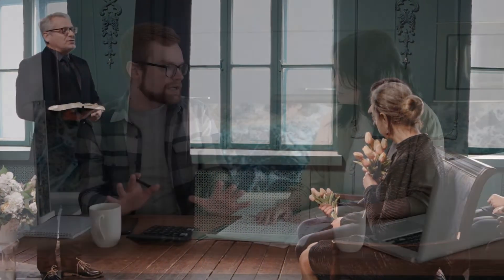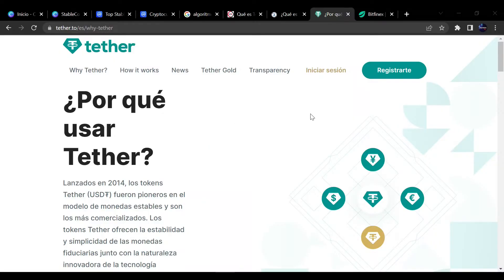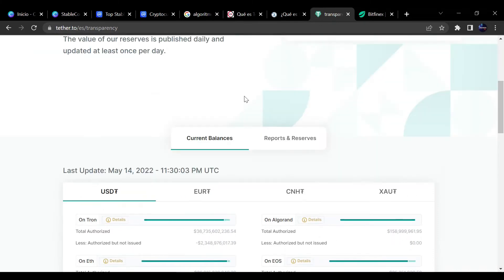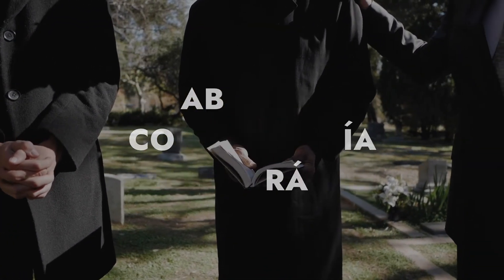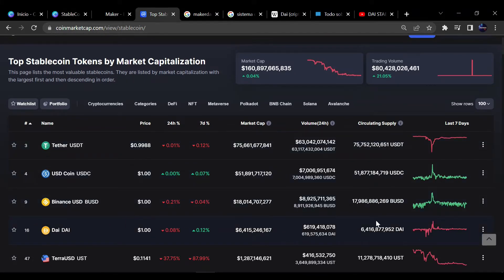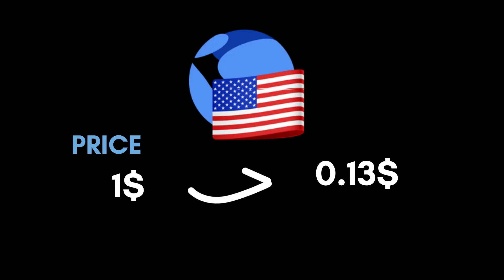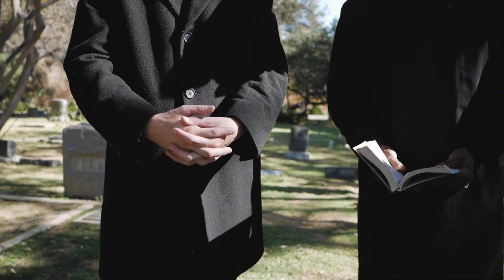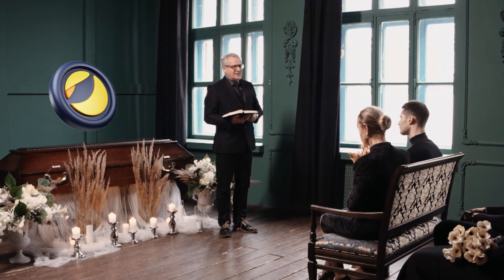Stablecoins ¿Son seguras? | ¿Que son y como funcionan? | El funeral de Luna y UST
En el video de hoy hacemos un repaso por los distintos tipos de stablecoins que hay actualmentes en el mercado criptográfico. Aprenderemos que son, como funcionan y las conoceremos mejor (Tether, USDC, DAI y otras)

¿Que tipos de stablecoin hay?
¿Garantias ofrecen estas criptomonedas?
¿Podemos estar tranquilos?

AVISO: El contenido de este canal no es asesoría financiera.
Si quieres invertir hazlo bajo tu propia responsabilidad.
Todo el contenido generado en este video es meramente instructivo y por puro entretenimiento.